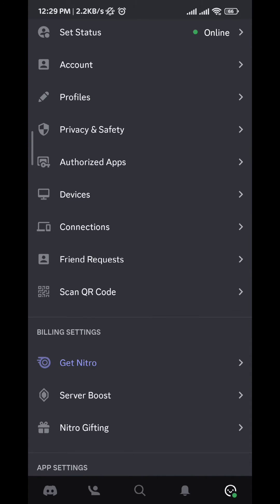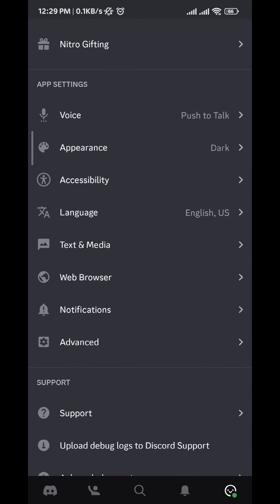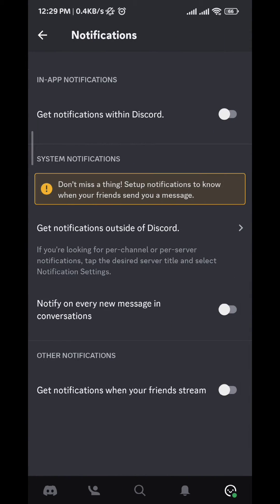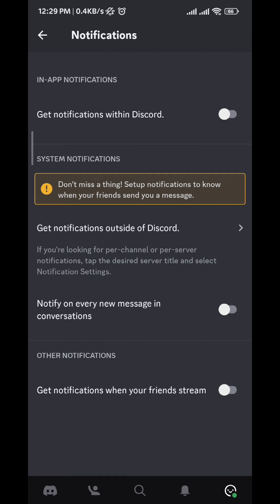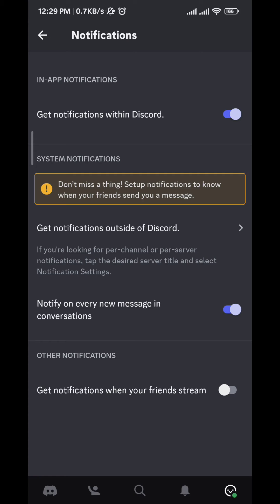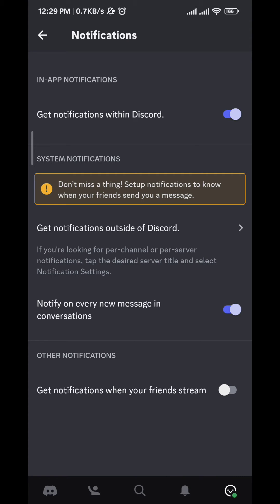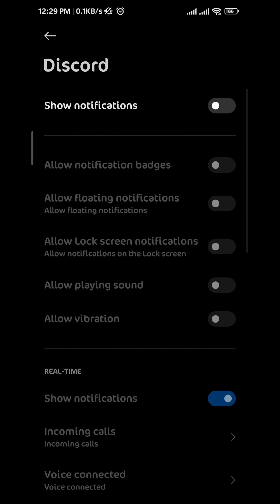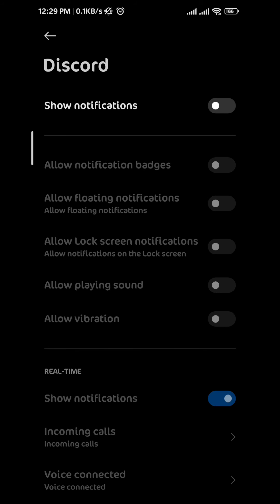How To Enable Discord Mobile Notifications On Phone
In this video we show you how to enable discord notifications on mobile in 2023. Turning on your Discord notifications on your phone has never been easier!